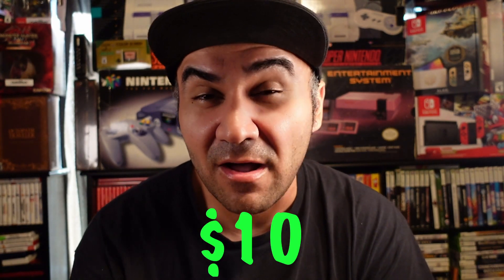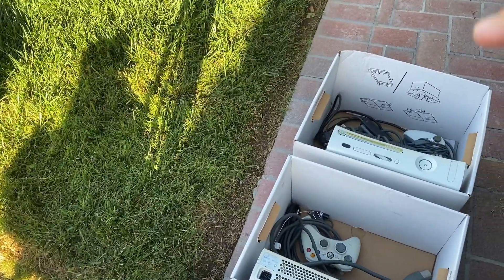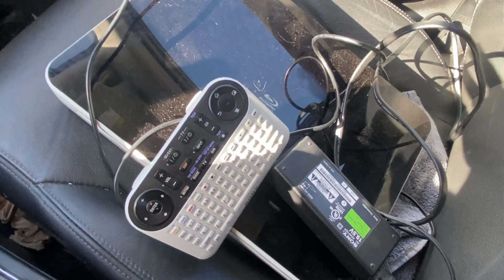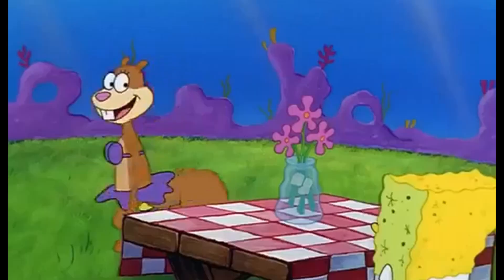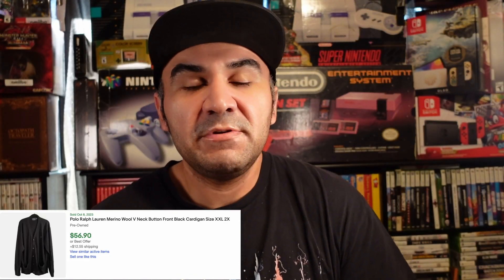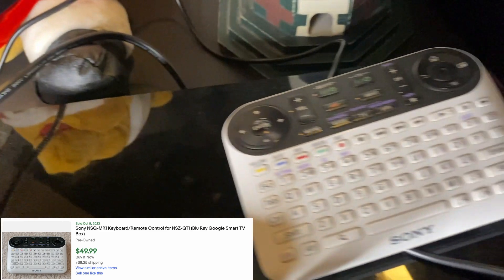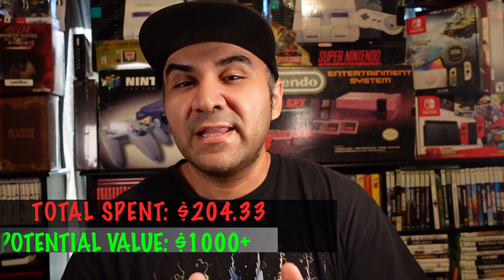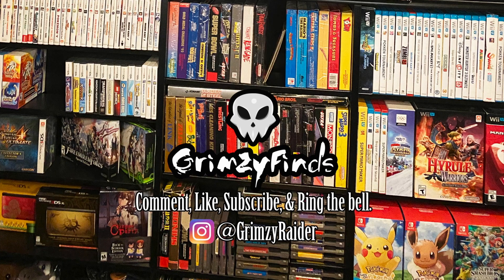This GARAGE SALE Video Game BUY was TOO GOOD to Pass!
Today I take you to garage sales live and show you some awesome stuff I pick up including Blu Ray Players,c collectibles, and more. Also found a Original Xbox and Xbox 360 large haul for a bargain! Some of this stuff I will resell on ebay to make my money back as I now sell on ebay full-time.

eBay Store

HAUL VIDEO
reselling
ebay haul
Game Pickups
Video Game Huntings
Games Hunting
Finding games in the wild
gamestop
trade
reseller chain letter
resell haul
reseller
reseller vlog
treasure hunting
treasure hunt
RETRO
american pickers
picking auctions
auction picker
garage sale
yard sale
local auction
resell video
ebay video
picking
This was the deal of a lifetime
private pick